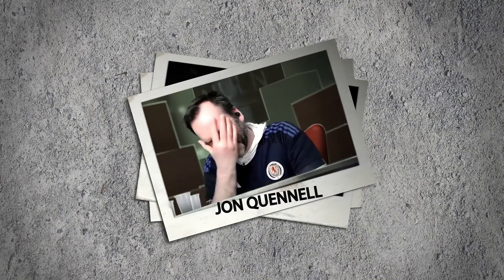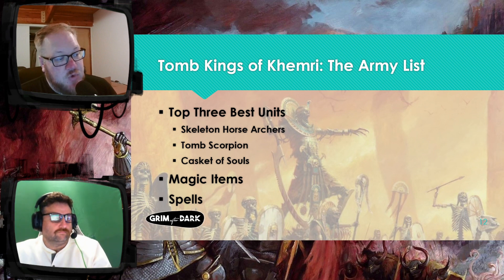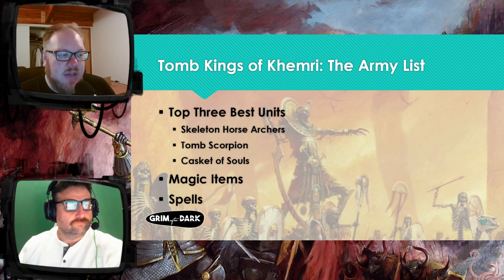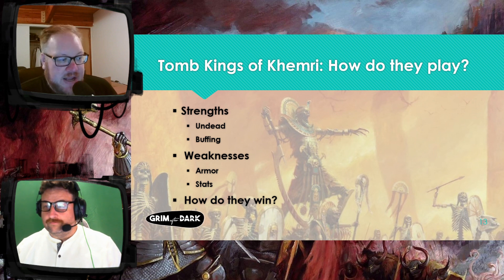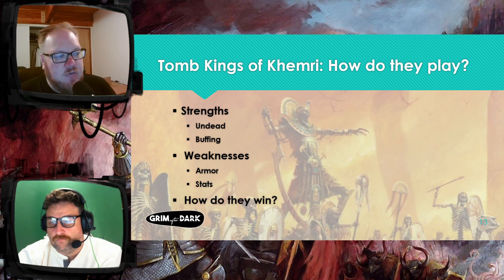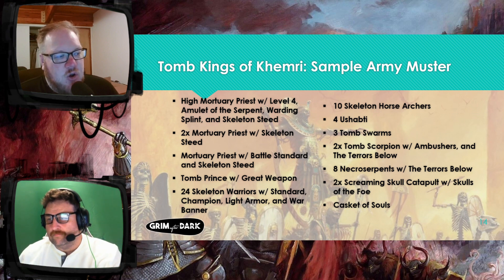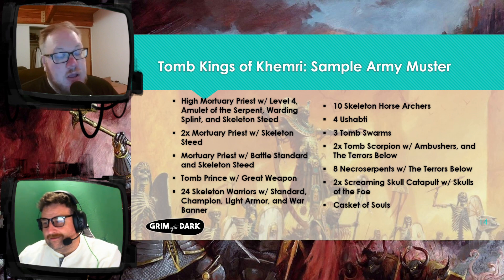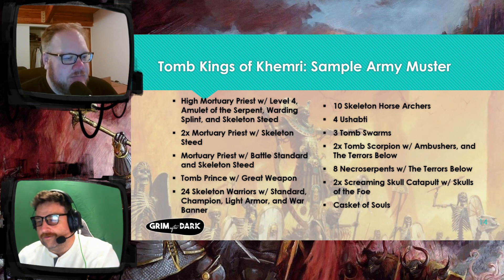Warhammer: The Old World Faction Focus: Tomb Kings / Grim After Dark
Join us Live! Tuesdays @ 10PM EST
Podcast Drops Wednesdays

Hosted by: Jon Quennell, Danny McDevitt and Val Heffelfinger
Produced by:  Tech Priest Dickie
Sometimes editd by: Val Heffelfinger
Executive Producer: Nick Horton